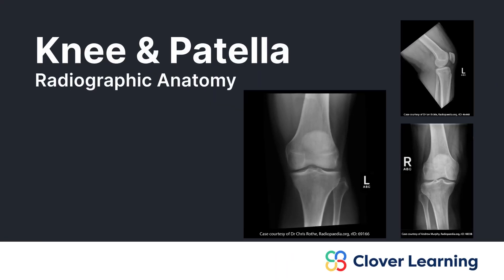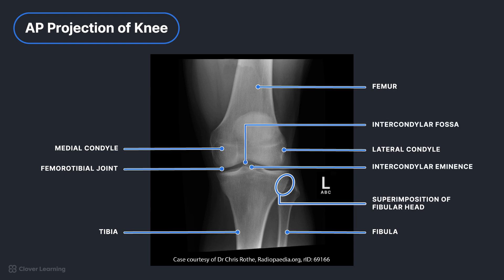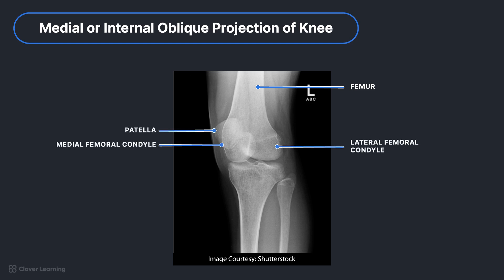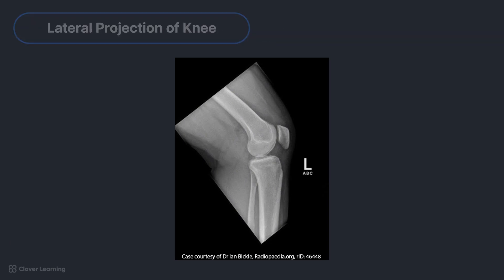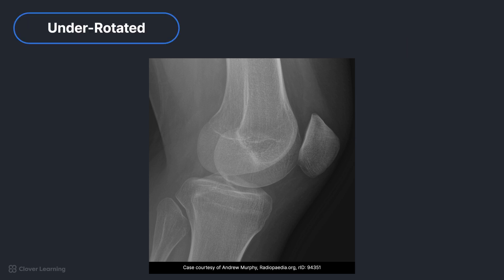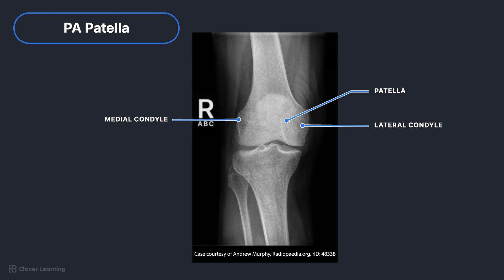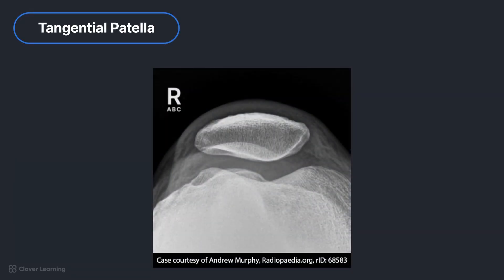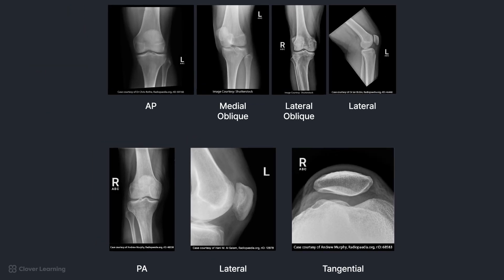How to Recognize Key Anatomy on Radiographs of the Knee and Patella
➡️ LESSON DESCRIPTION:
This lesson focuses on identifying radiographic anatomy of the knee and patella using routine projections, including AP, oblique, lateral, and tangential views. Students will learn how to recognize anatomical landmarks, evaluate projection accuracy, and correct common positioning errors for clear, diagnostic-quality images.